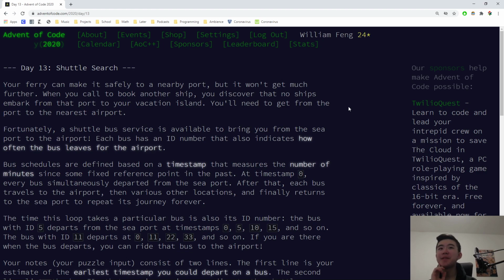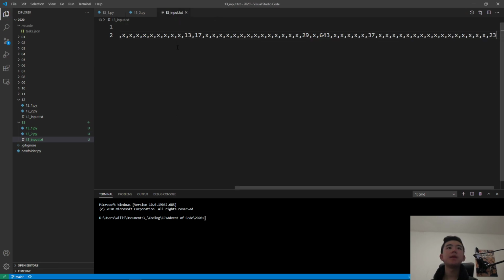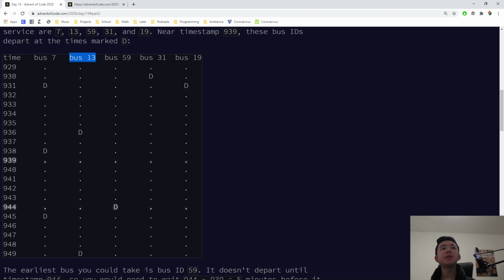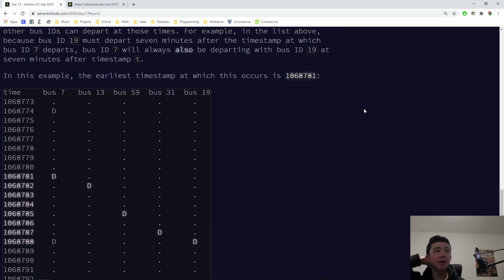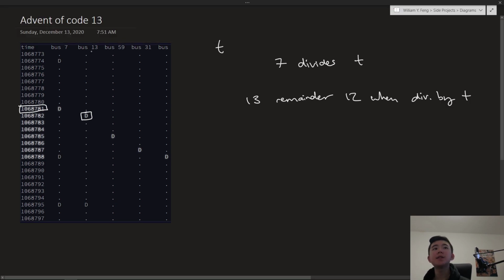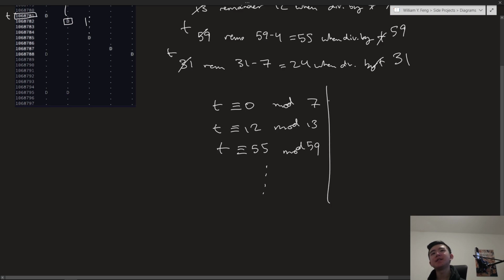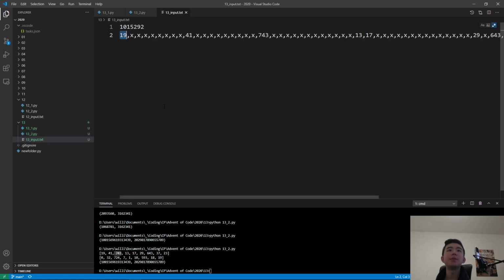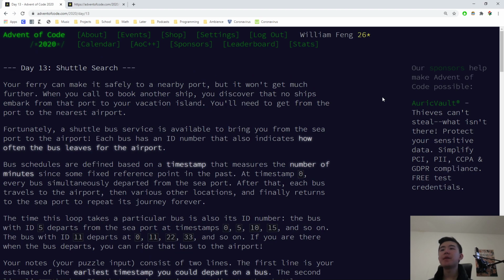Day 13/25: Advent of Code 2020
00:00 Intro
04:37 Explanation of part 1
10:36 Explanation of part 2

In this video, I do the thirteenth day of Advent of Code 2020! (Spoilers for the puzzles)